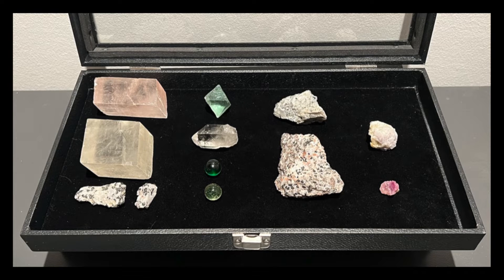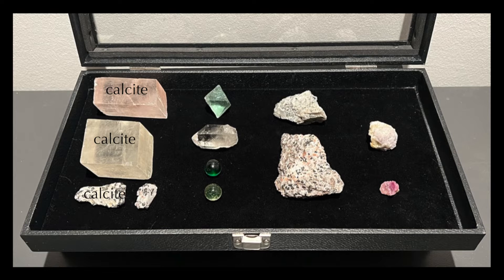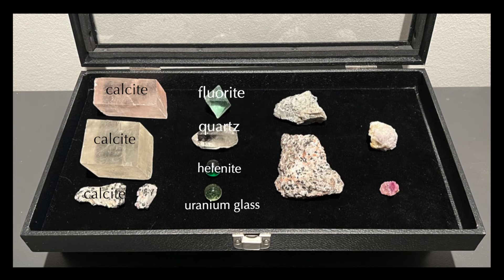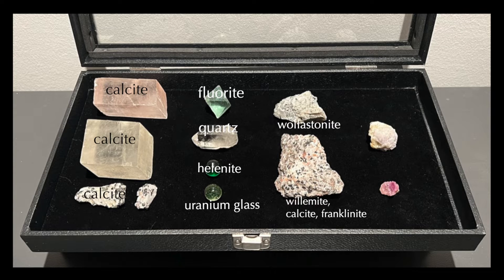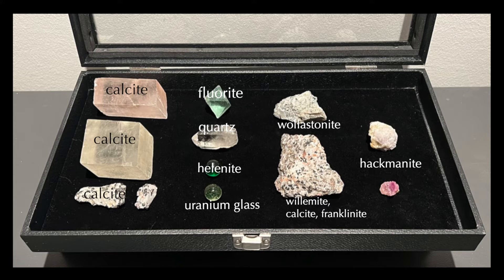Glowing Rocks -- Colorful and Beautiful Fluorescent Minerals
A variety of minerals are examined under short and long wave UV light.  Materials include calcite, helenite, wollastonite, willemite and hackmanite.